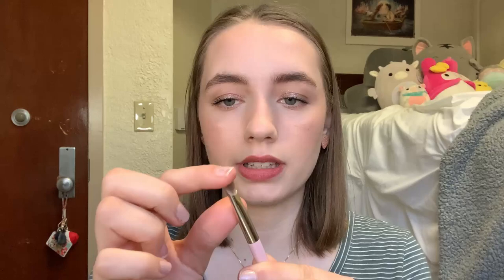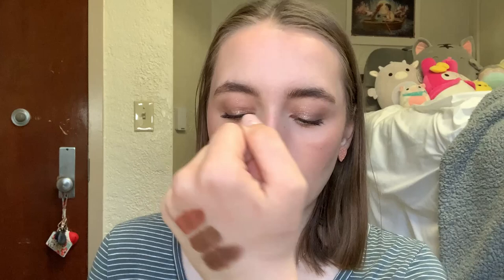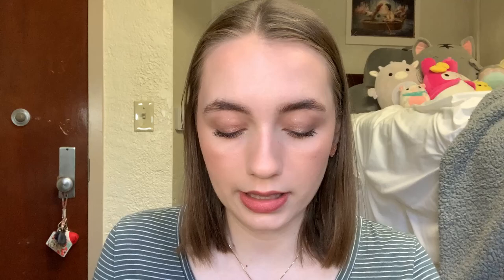the BEST one and done eyeshadows! easy and effortless eyeshadow collection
in today's video, I'm sharing with you my ENTIRE single eyeshadow collection! I swatch, review, and compare all of the shadows that I own. these little potted treasures are some of my favorite makeup products and can all be worn as effortless one and done eyeshadows. I am thinking about doing collection videos on every aspect of my collection, so let me know if that interests you!